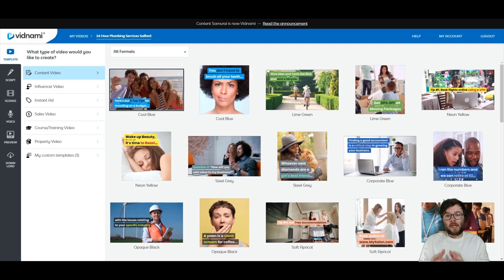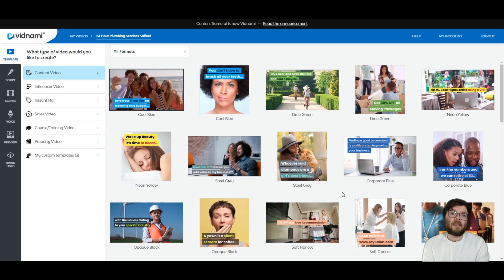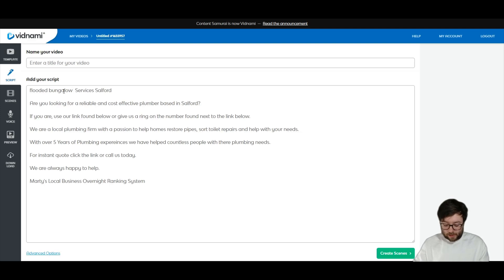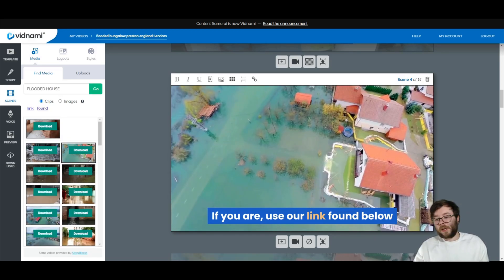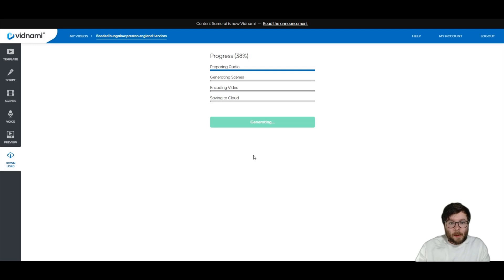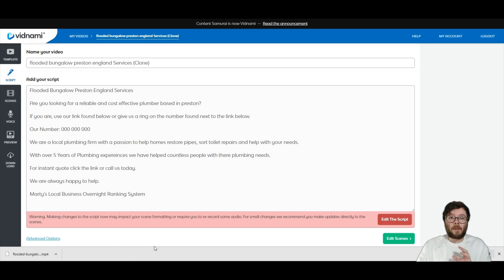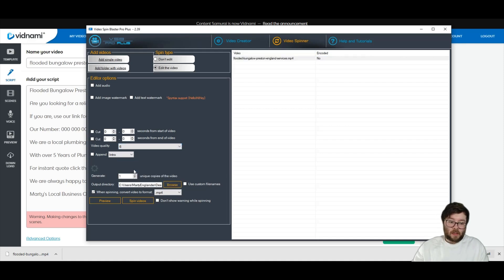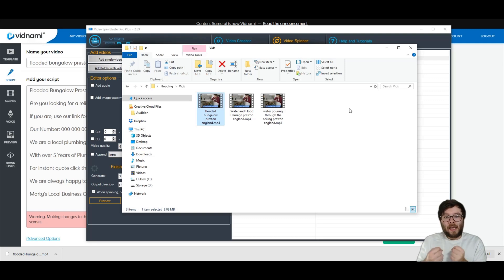Create Videos Without Editing Skills: Videly Pro Demo - Does Videly Pro Actually Work? [CASESTUDY]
Create Videos Without Editing Skills: Videly Pro Demo [PART 3].

In this Videly Pro Demo Casestudy Im going to be walking you through my entire process to applying video SEO and getting #1 rankings on Google and Youtube.

This specific episode of the series I enter Vidnami and show you how I create done for you videos once I've entered some text.

Next video in this Videly tutorial:
Video Title: "Create Youtube Thumbnails Without Editing Skills"

What is Videly?
Videly is a cloud based video keyword research software which helps you get almost instant number one rankings for Youtube and Google.

Videly is great for anyone looking for:
- more youtube views
- more business leads
- more exposure

[TIMESTAMP]
Videly Pro Case Study Introduction: 0:00
Video Editor Software: 0:25
Unique Videos: 4:00